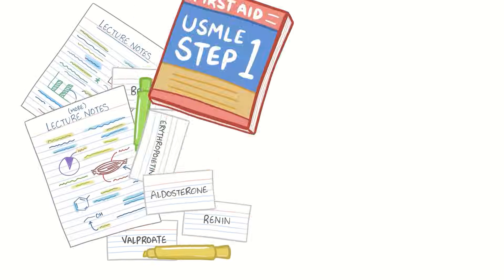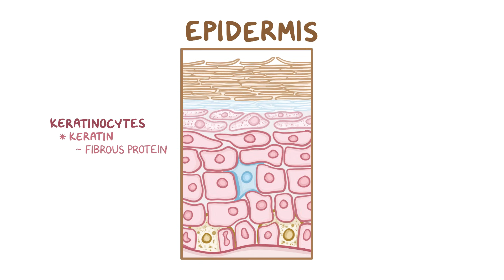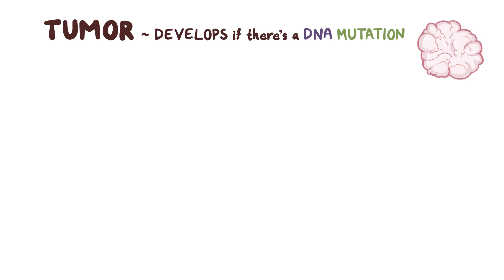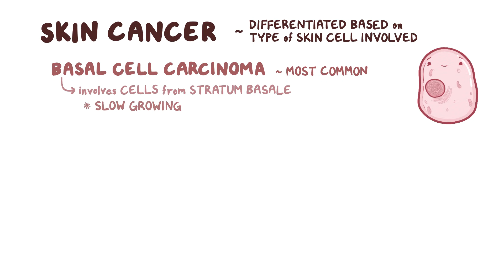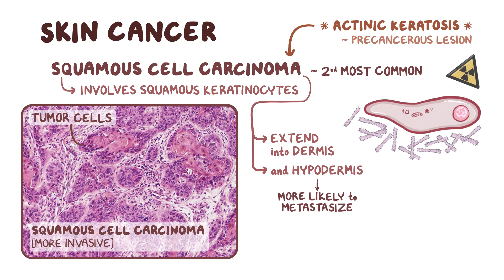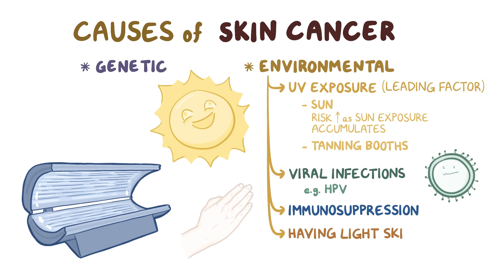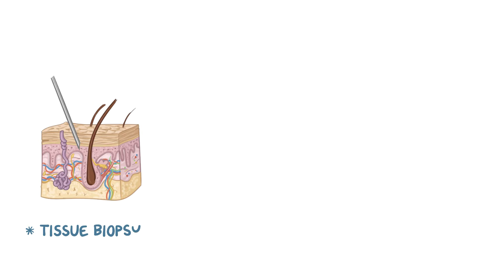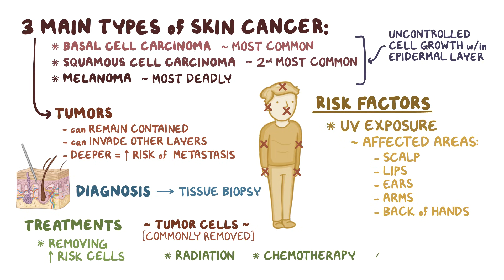Skin cancers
What are skin cancers? Skin cancer is an uncontrolled growth of cells within the skin. Find our full video library only on Osmosis